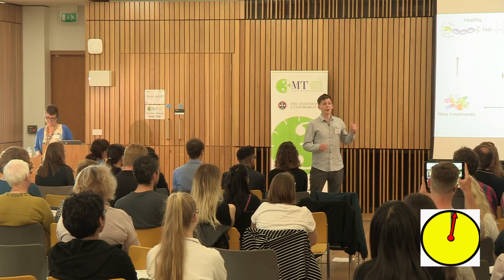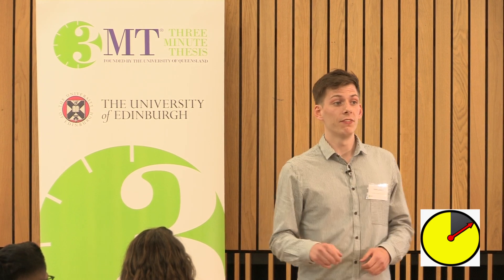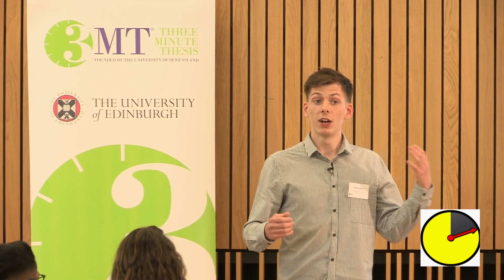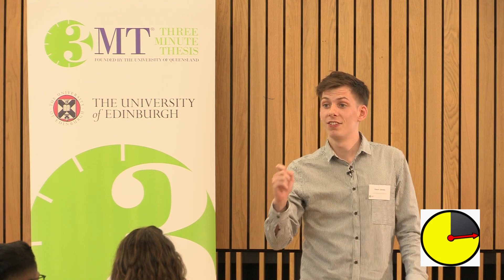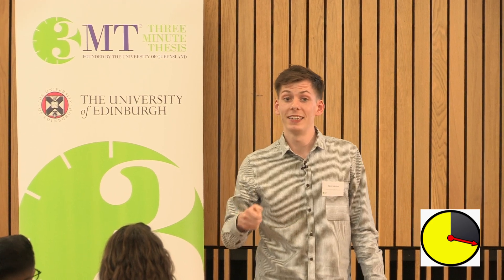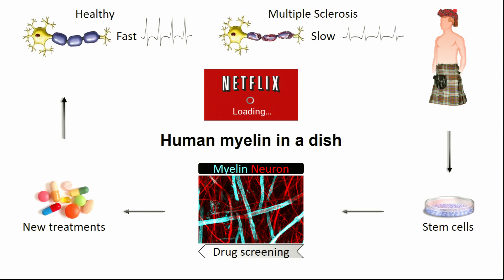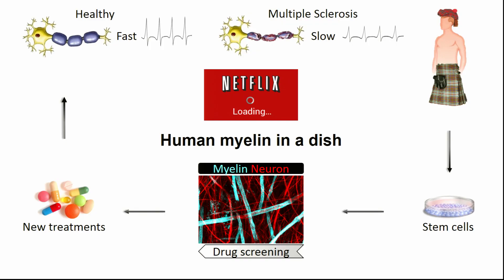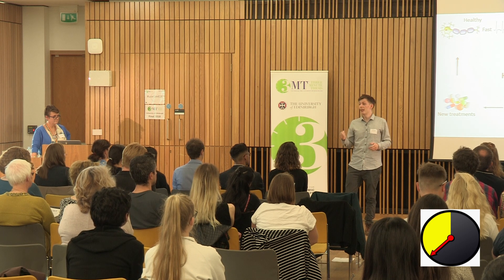2018 Owen James - Human myelin in a dish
The Three Minute Thesis (3MT) competition requires PhD students to compete to deliver the best research presentation in just three minutes (and one slide).

The presentations were recorded on Friday 22 June 2018 at the University of Edinburgh's Informatics Forum.